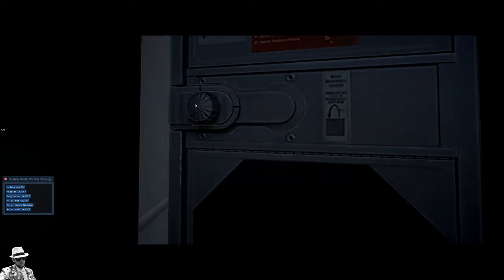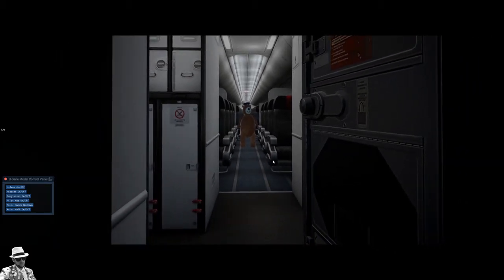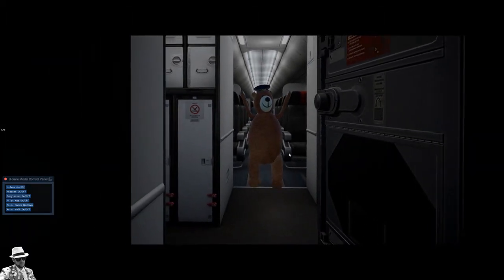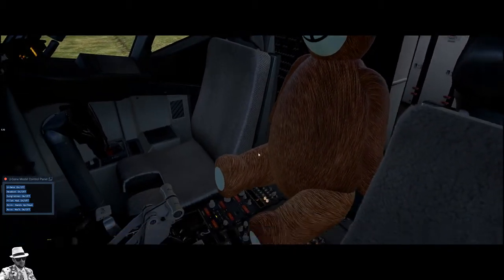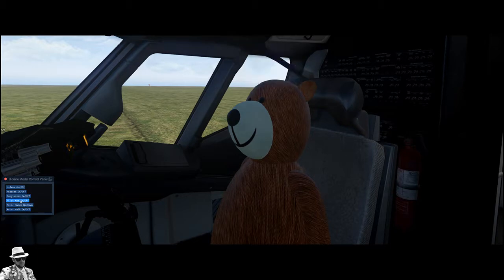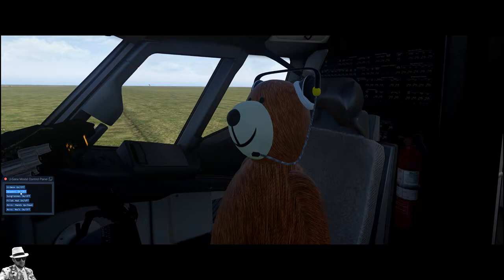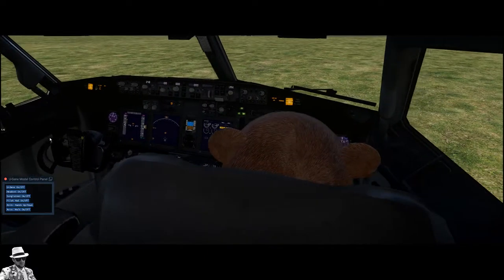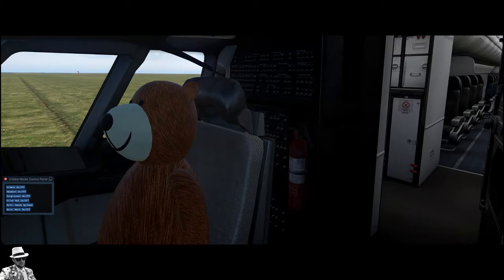[XP11] Dev News: Eugene "The Co-Pilot" Walking Animation & more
latest update on dev progress regarding Eugene "The Co-Pilot".